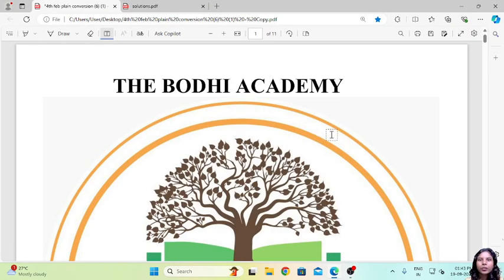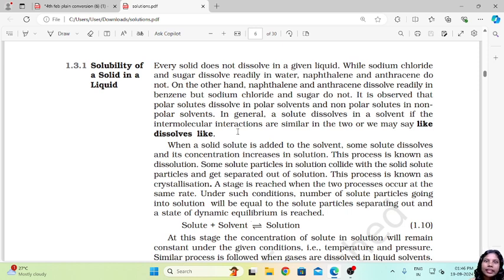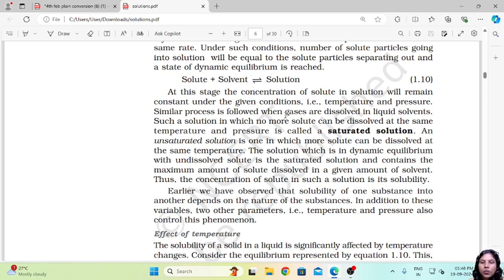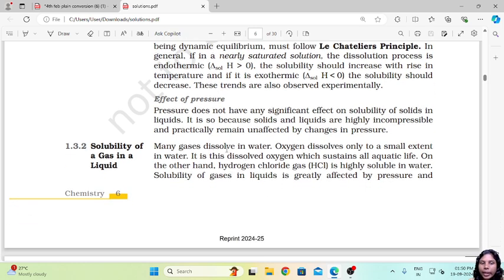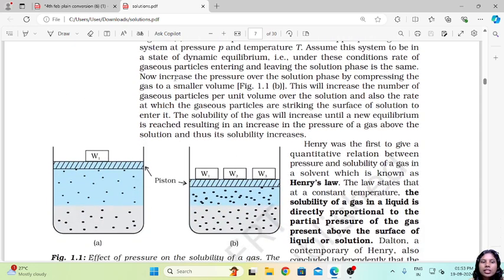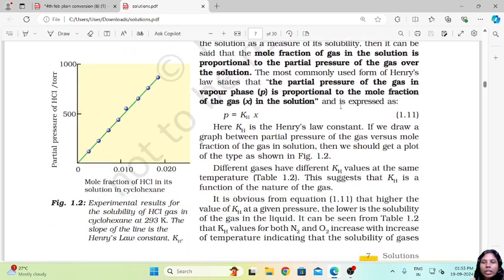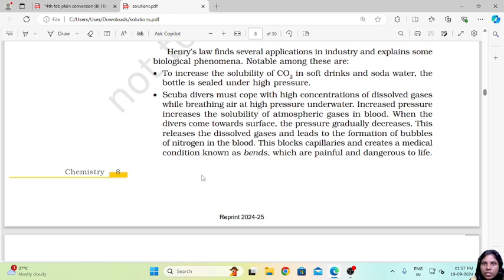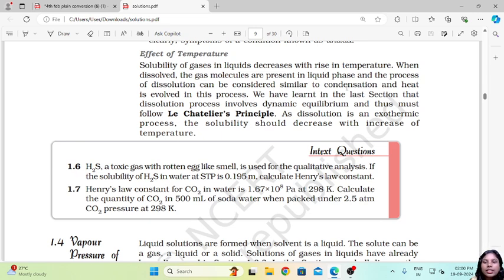GOA BOARD || CLASS 12th || CHEMISTRY || CHAPTER 1 || SOLUTIONS || PART 2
In this video, we dive into chapter 1 of class 12 "solutions". We shall begin by understanding solubility of a substance. We move ahead by undertsanding the solubility of a solid in a liquid, in which we mainly learn about what are saturated solutions, unsaturated solutions and also learnt about the effect of temperature. Further, we learnt about the solubility of gases in liquid, here we come across the Henry's law which gives a relation between prsssure and solubility of a gas. Finally, we also learn about some of the applications of Henry's law in industries and in other biological phenomenas.